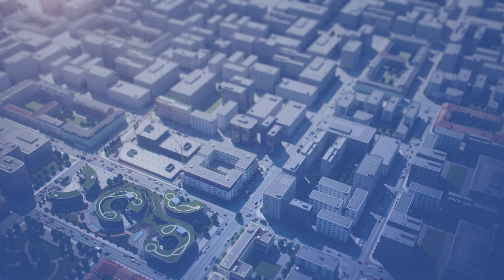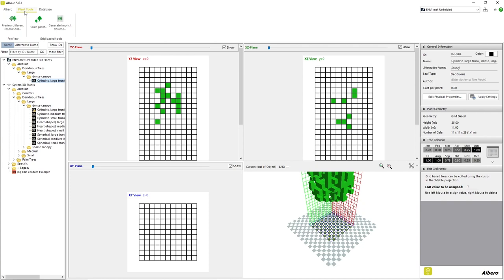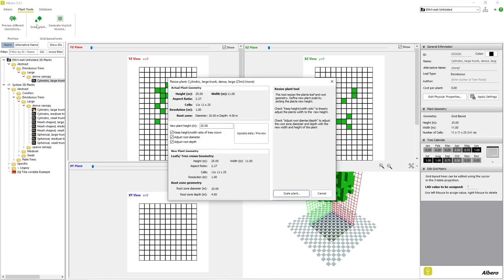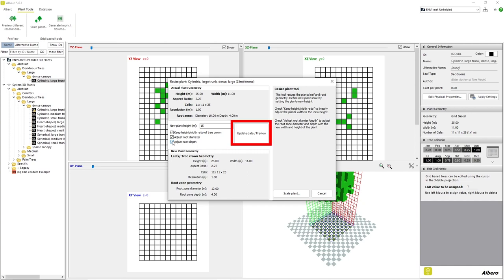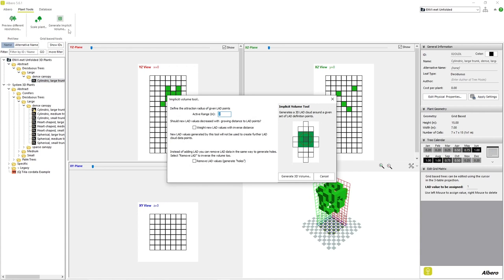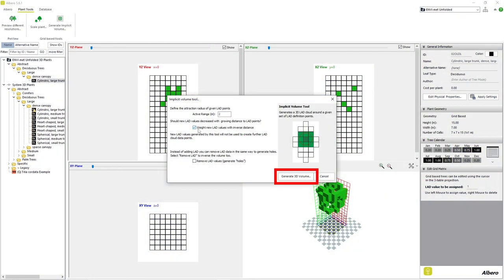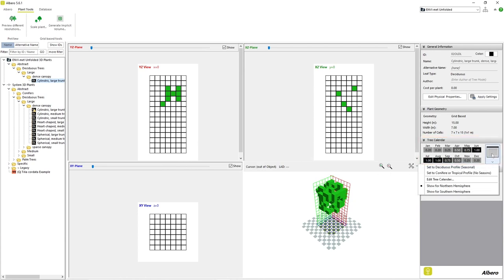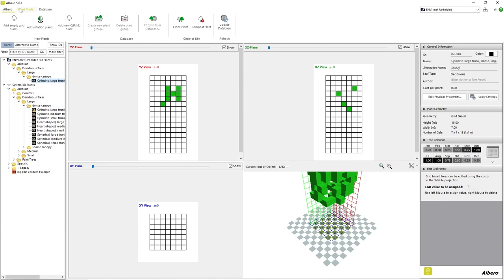Project Guide | Advanced Plant Tools: Albero #11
Welcome to the eleventh video in the series, ENVI-met Unfolded: A Complete Guide to the ENVI-met Software.

In this video we explain some of the advanced tools Albero offers within the Plant Tools tab. A variety of important tools are explained from scaling plants to new sizes and heights, generating or subtracting leaf structure around plants, and modifying the yearly leaf structure changes plants experience through the seasons.